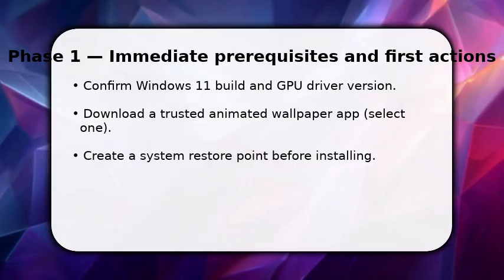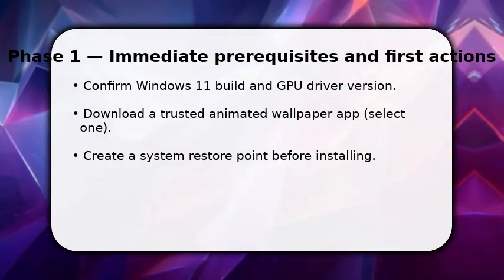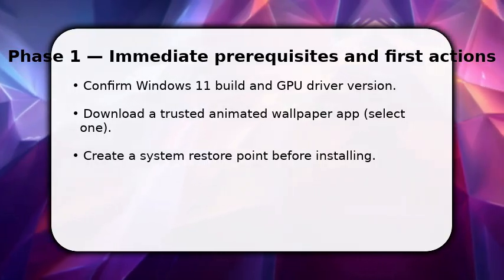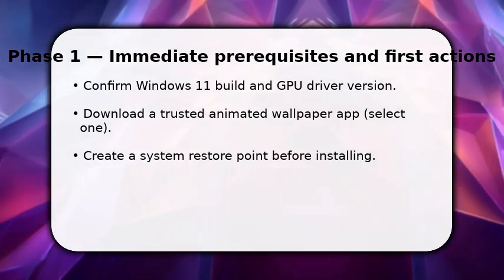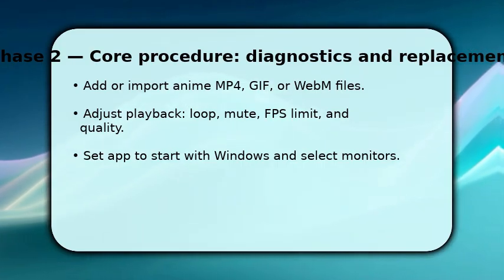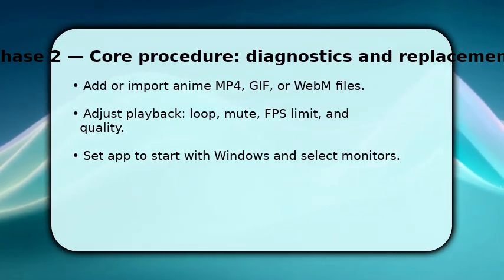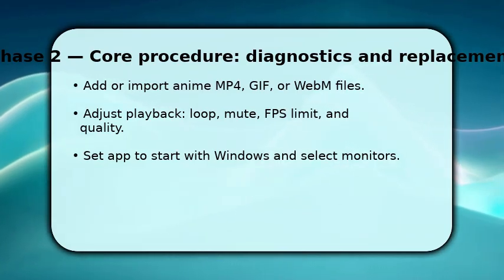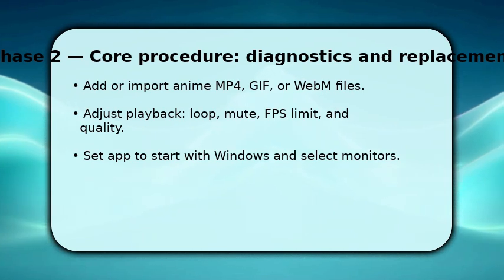How to Get Animated Anime Wallpapers for Windows 11 - Step by Step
How to Get Animated Anime Wallpapers for Windows 11 - Step by Step | 🔒 Surfshark VPN Deal — Stay private and secure. $1.99/mo + 3 Months Free ▸

Discover the ultimate guide to downloading animated anime wallpapers for Windows 11. Follow our step-bydict process, ensuring high quality and safe sources.

animated anime wallpaper, Windows 11 background images, downloading animations, anime desktop artwork, step by step guide to animated anime for Windows, high quality animation downloader